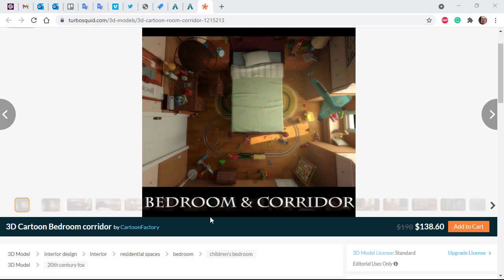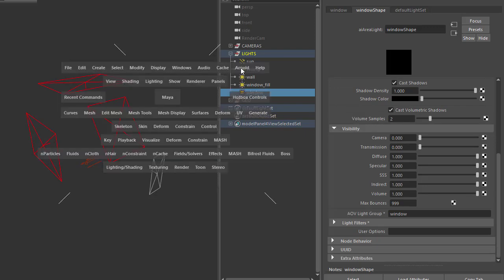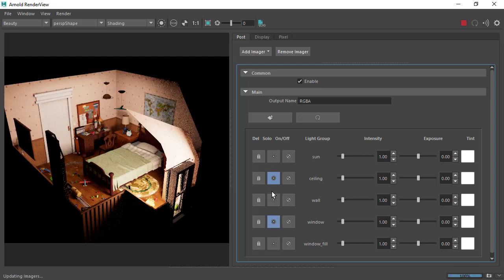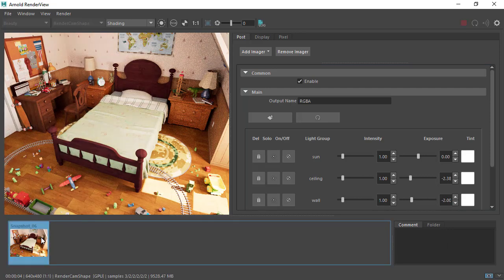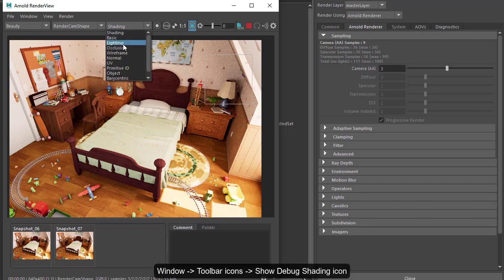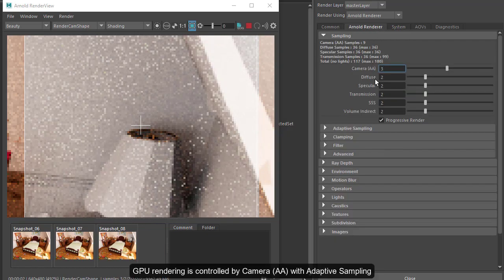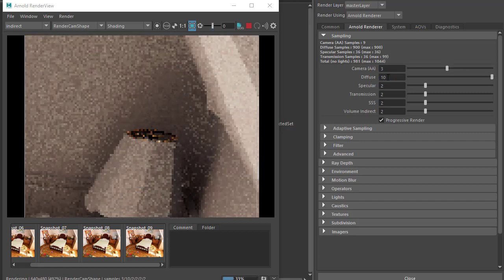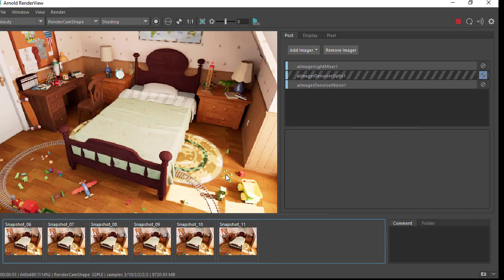Arnold tutorial - Rendering a childrens bedroom interior scene with 3ds Max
This tutorial goes through how to render this 3D Cartoon Bedroom by CartoonFactory.